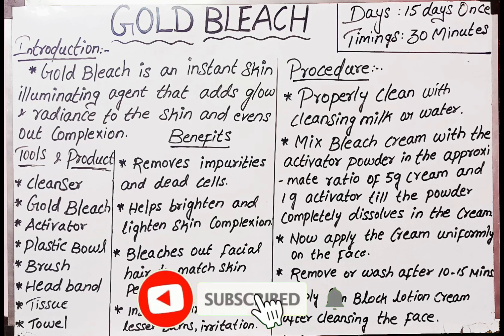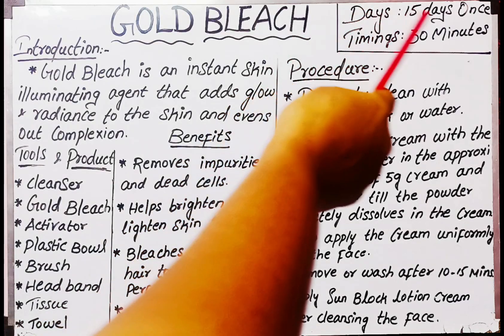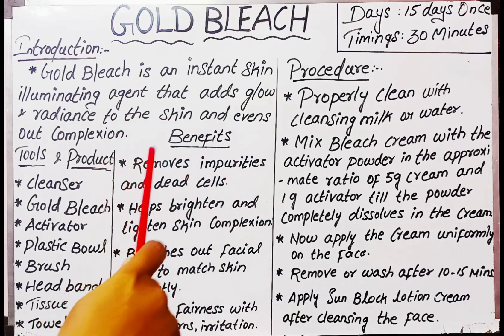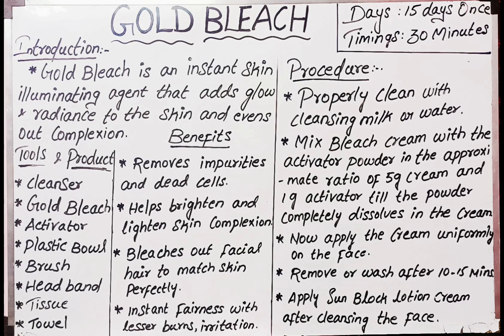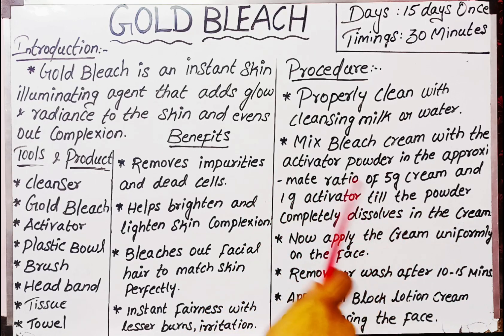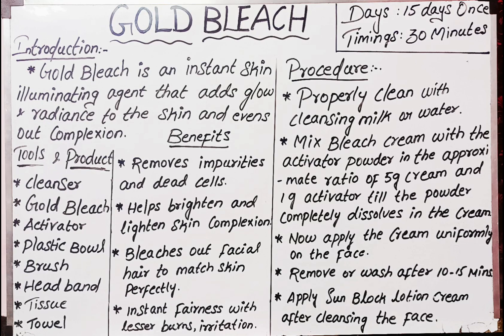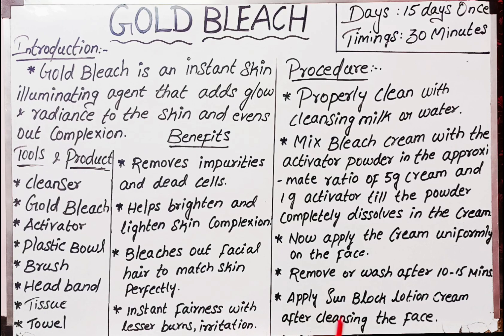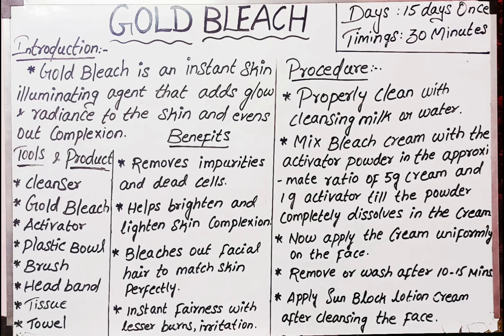Gold Bleach Notes || SkinCare || Beauty parlour notes|| Skin&Beauty || Beautician notes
Goldbleach#Goldbleachnotes#bleachnotes#24kgoldbleach#TypesofHairspatreatment#Hairspanotes#Hairspa#Hotoilmassage#hotoil#oilmassage#hotoilmassagenotes#oilmassagenotes#headmassage#Haircourse#Hair#Hairclass#haircut#Hairnotes#hairacademy#RaagaDe-tan#Raaga#detan#detannotes#raagadetannotes#Facialmassagestrokes#Strokes#Facialstrokes#Facialnotes#Fruitfacialnotes#beautynotes#beauticiannotes#beautyparlourcourse#skincourse#cosmotology#makeup#skin#threading#skincare#academynotes#waxnotes#makeup#skinandbeauty